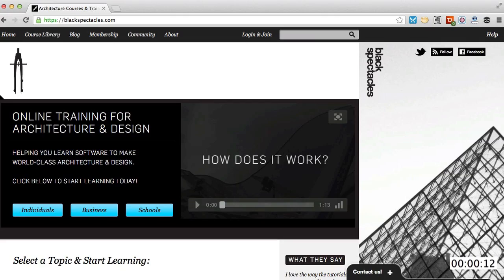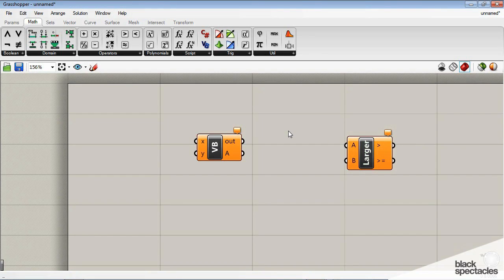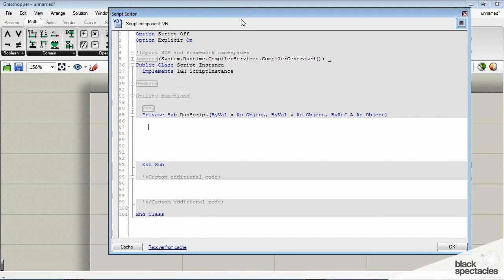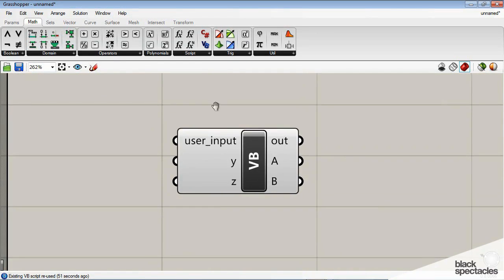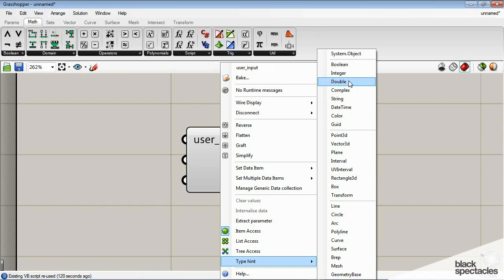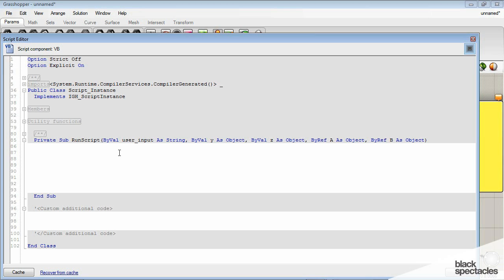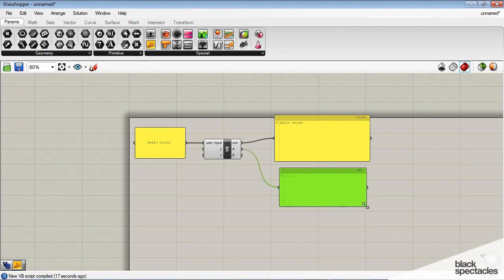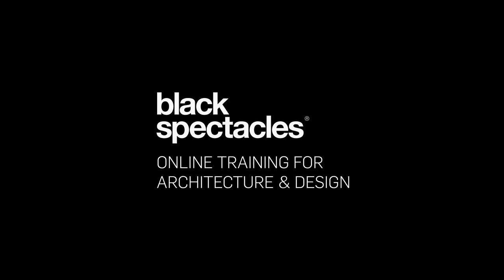Grasshopper VB Component and Script Editor | Black Spectacles